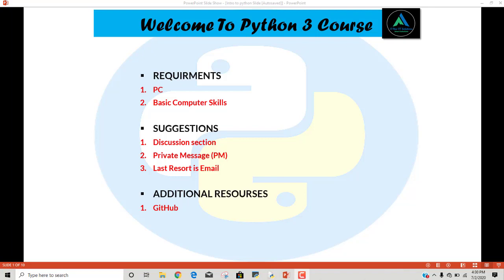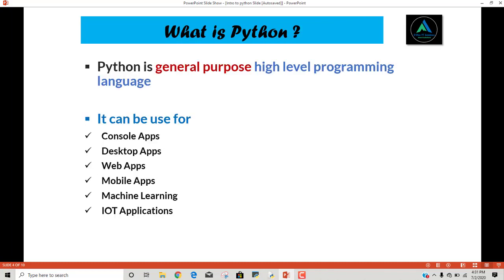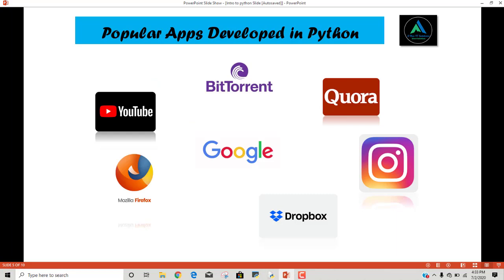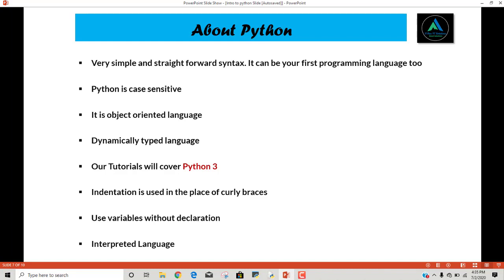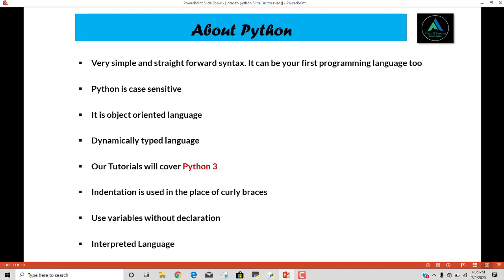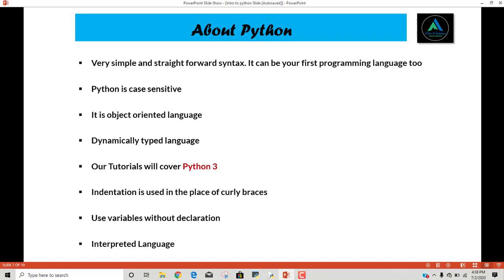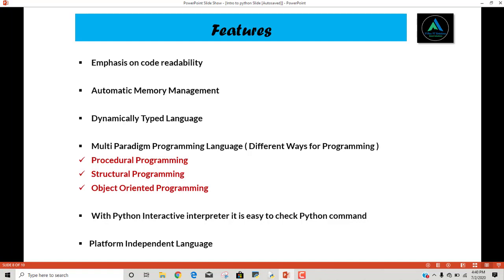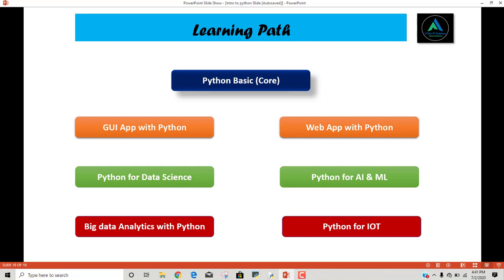Intro to Python 3 | Part 1| Zero To Hero | Complete Course | 2020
Topics we covered in this video are following :
1) What is Python
2) Popular Apps in python
3) About Python
4) Features of Python
5) Learning Path for Python

💬 Follow & Chat with us:
Tumblre :  aplustechsolutions
Git Hub : Engr-Asif